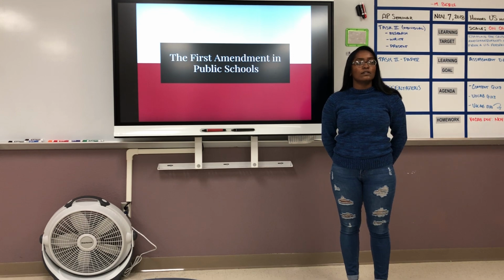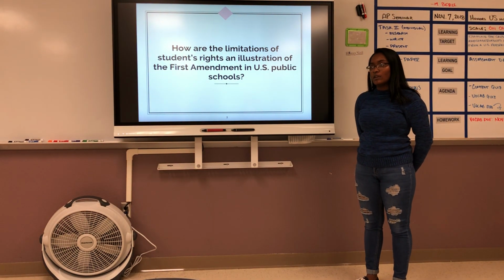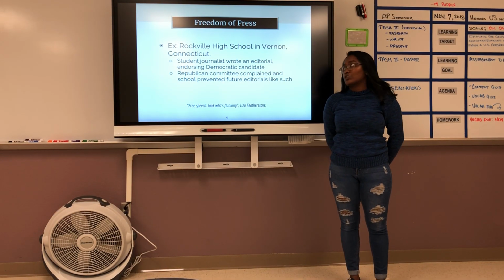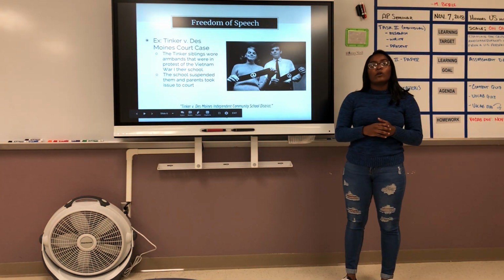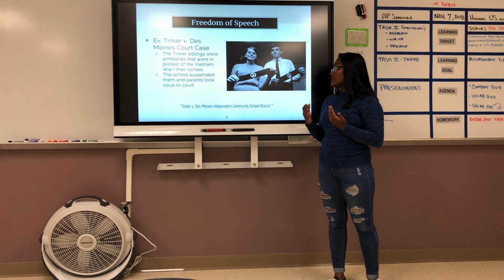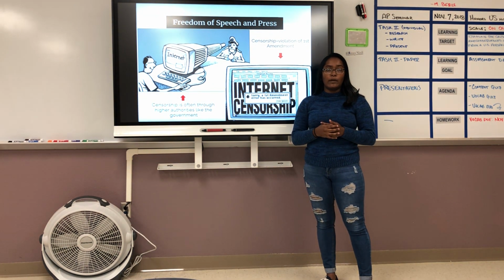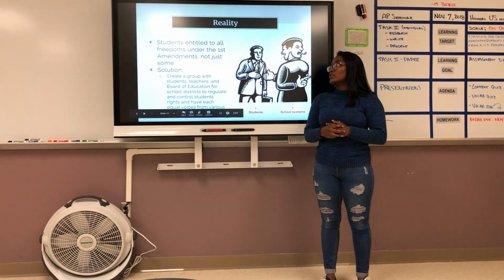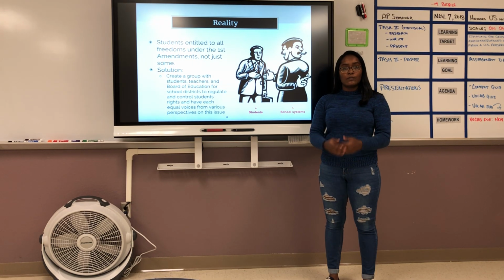Task 2 Practice